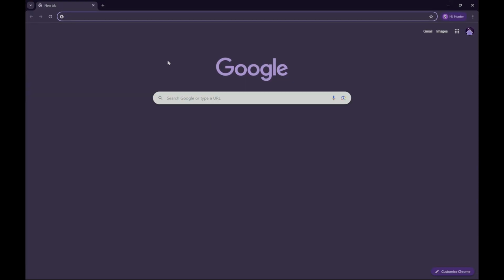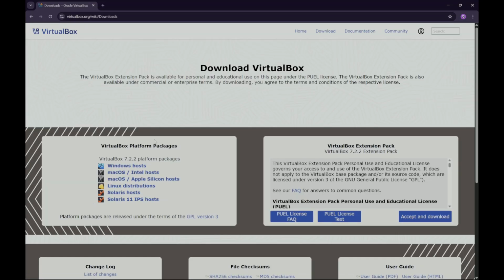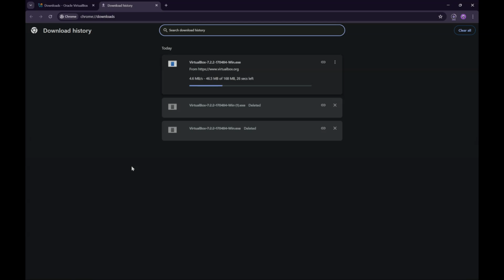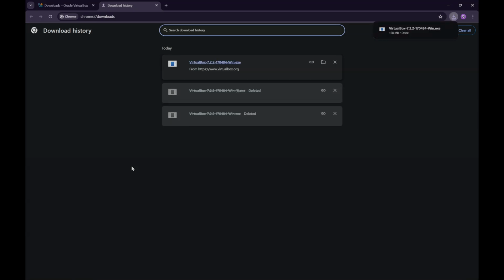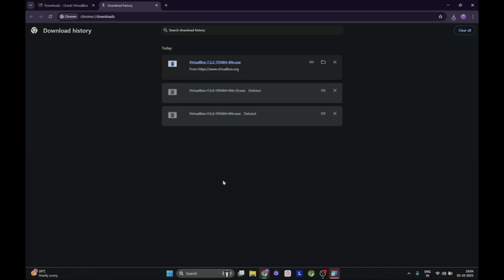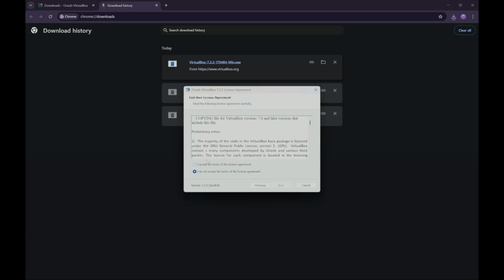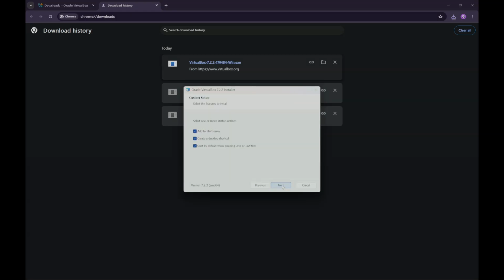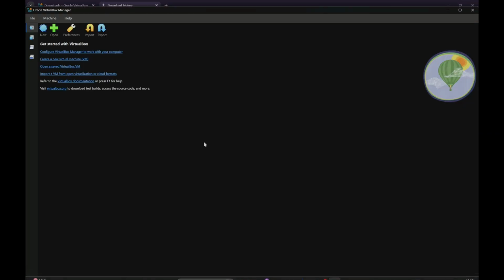How to Download and Install VirtualBox on Windows — Step-by-Step Guide | GreedHunterAcademy (GHA)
Learn how to download and install VirtualBox step-by-step in this beginner-friendly tutorial by GreedHunterAcademy 🎓

In this lecture, you’ll set up VirtualBox on your system — the foundation for running multiple operating systems like Kali Linux, Ubuntu, or Windows Server safely inside your computer.
VirtualBox is essential for creating your own ethical hacking lab, Linux environment, or testing workspace without affecting your main system.

🧩 What You’ll Learn:
What is VirtualBox and why we use it
Complete installation process on Windows
Quick interface overview and testing your setup

⚙️ Perfect For:
Students, ethical hacking beginners, cybersecurity enthusiasts, and anyone who wants to build a virtual lab environment.

📺 Series Playlist: [Kali Linux Tools & Scripting Series]
👨‍💻 Channel Motto: Learn, Hack, Build, Grow